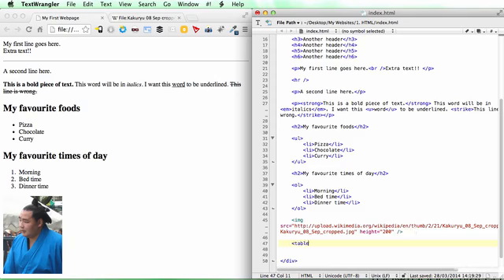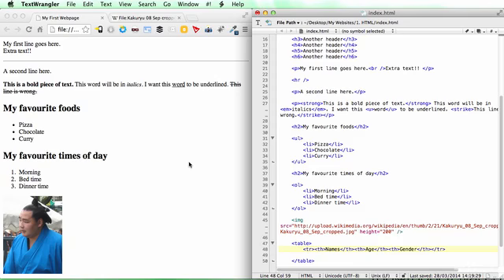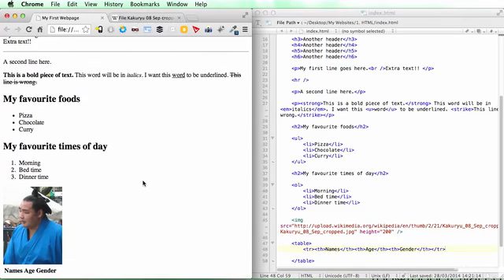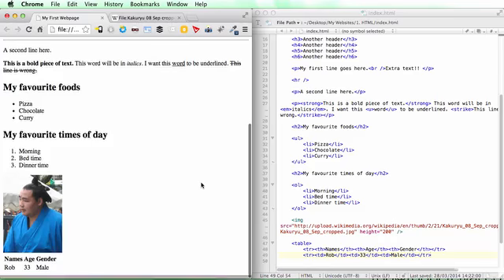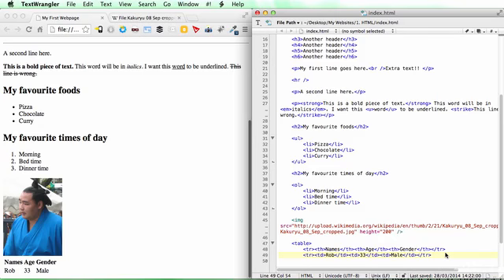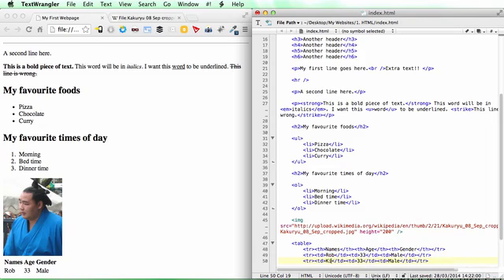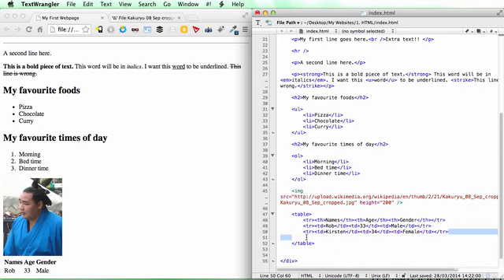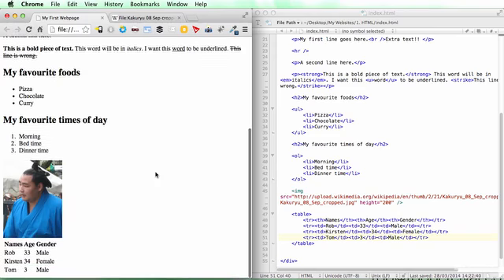Lecture 12 TABLES